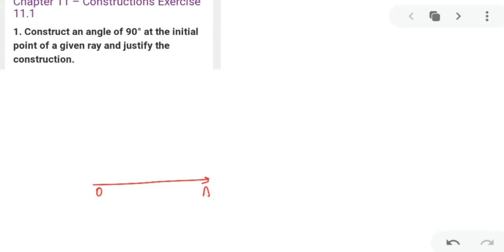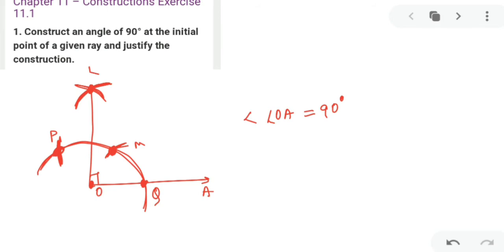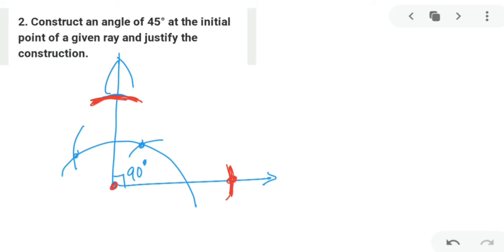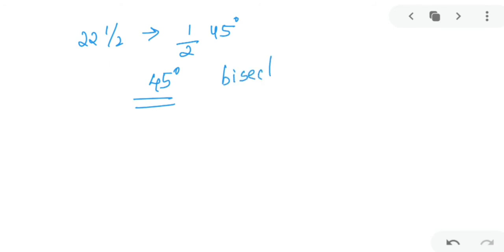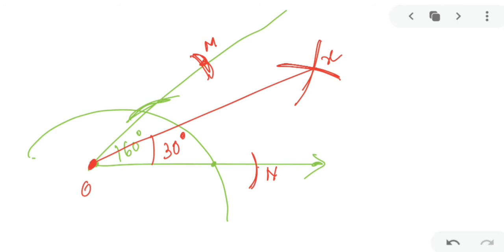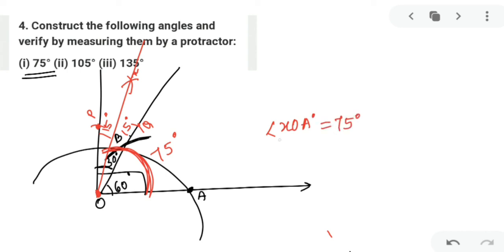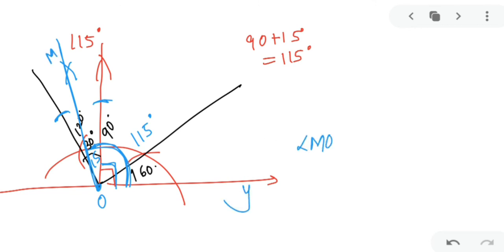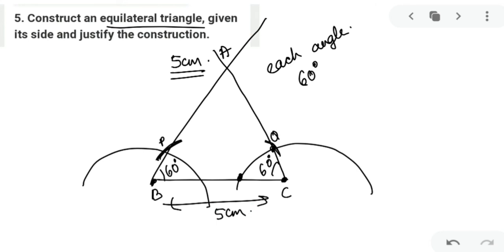Math Grade 9th chap CONSTRUCTIONS (NCERT)